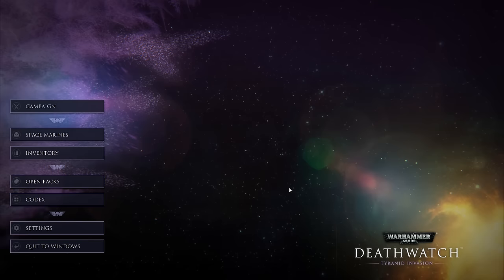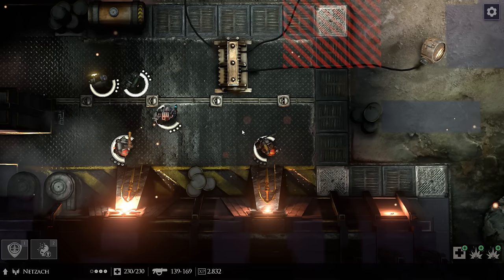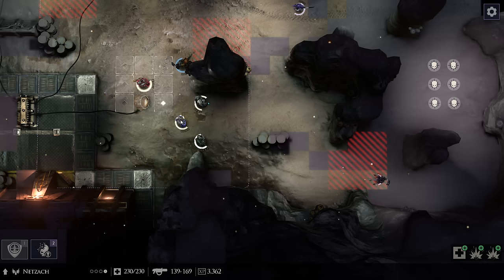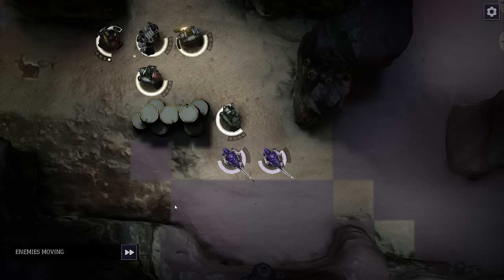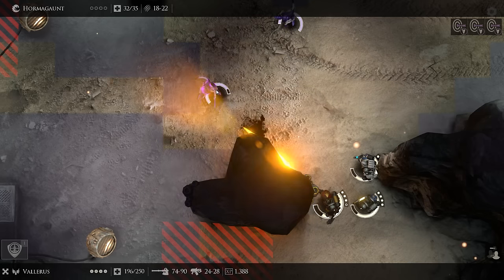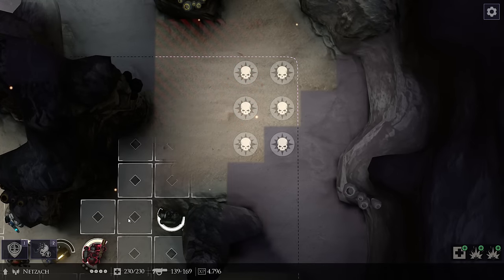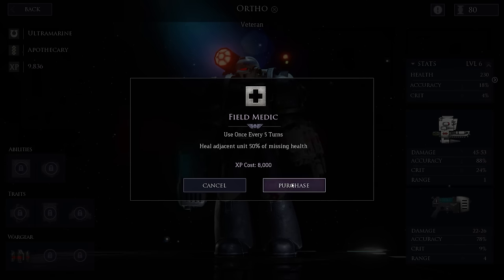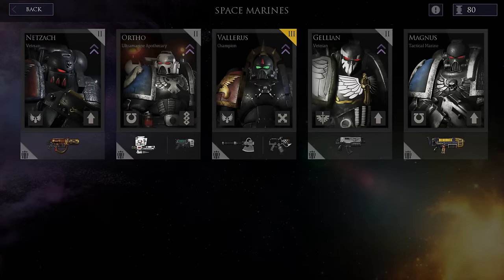Warhammer 40,000: Deathwatch - Enhanced Edition #13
Level designed by Kenny Loggins.